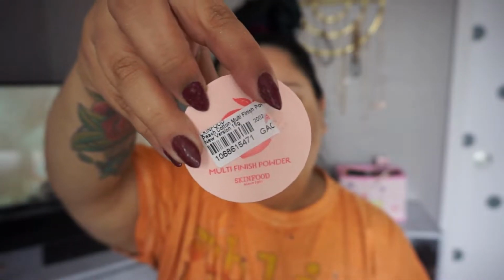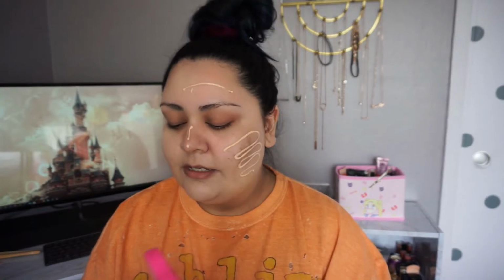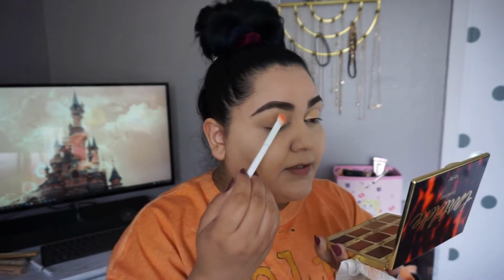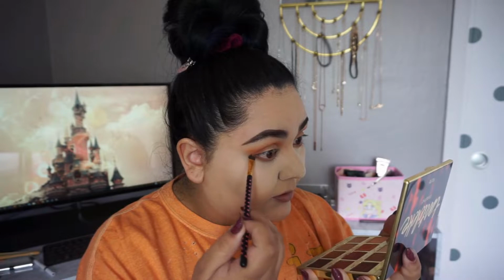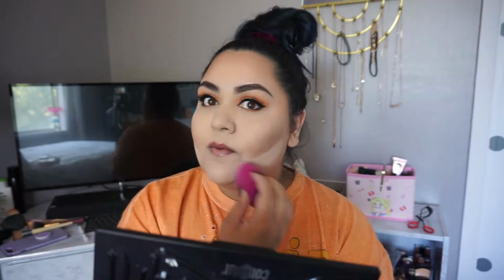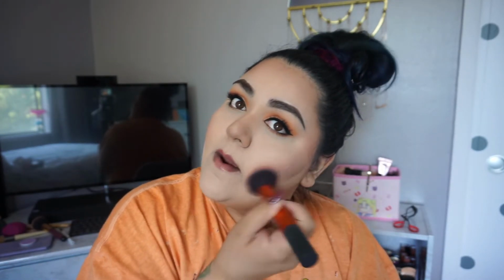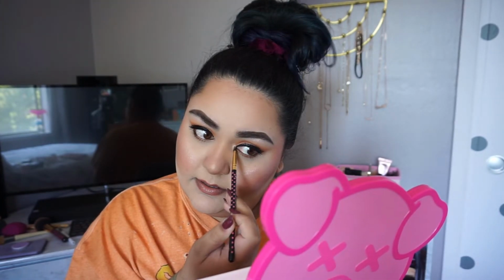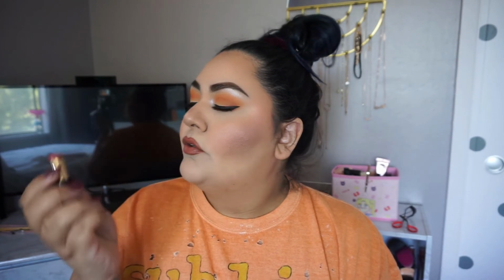Sunrise Eyes | Chit Chat Get Ready With Me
🌺Hello everyone!!🌺
First of all... I know my foundation ended up being too light! I can’t understand how I didn’t notice that. 😂 my face matches the color of my legs... but my arms and hands are so much darker! Idk why to do about that.
Anyways, HII! I’ve been missing for a while. I know... and I’m sorry. Everything is fine! Ice just been losing track of time and sleeping my days away. That’s a problem to work out with my imaginary therapist. I’m trying my best to take advantage of my mornings, but I’m exhausted in the morning because I don’t go to sleep until 3 am. This is all very unhealthy. Don’t do what I do! Be better! I believe in you! This was quite the rant, wasn’t it? If you made it this far, thank you! And also, leave me some coffee in the comments. I could use the caffeine. (If this whole paragraph sounds weird, it’s because I’m typing it up at 1:30 in the morning..)

✨FAQs
-how old are you? 28
-how tall are you? 5'3 1/2"
-what's your ethnicity? Fijian-Indian

🌸Fun Fact🌸
I have more followers on Poshmark than I do on Instagram.

🌼Wanna shop my Poshmark Closet?